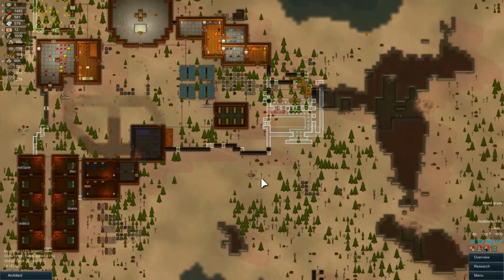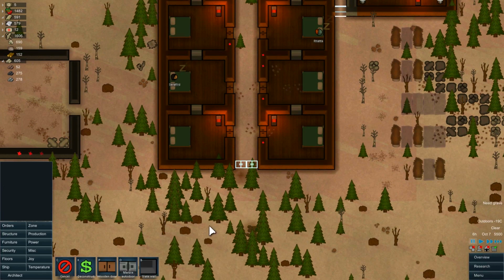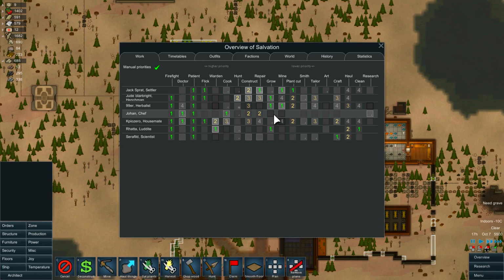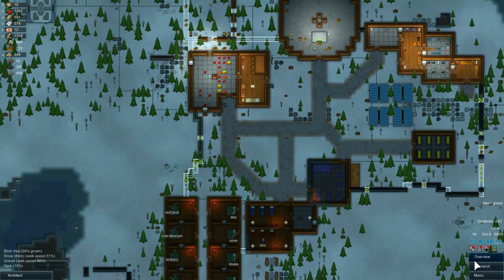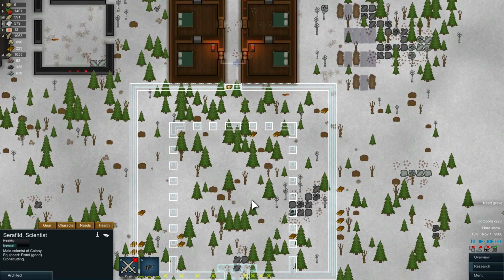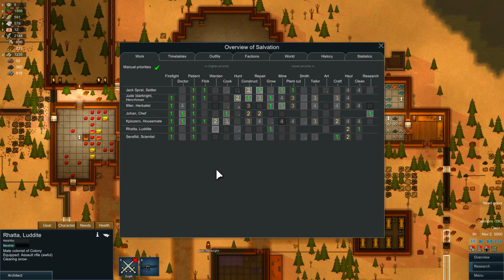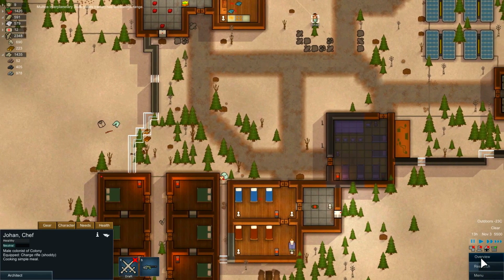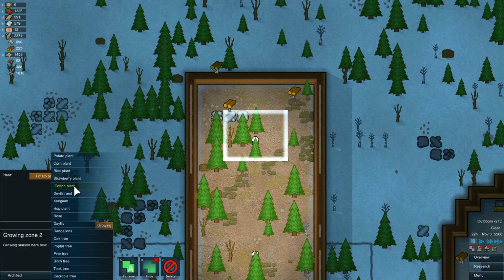Nice and Good and Cool | Rimworld Alpha 10 Part 15 (No Mods Let's Play)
We take advantage of calm times and modify our idea for a multiple-entry killzone. By modify, I mean remove. It was dumb. We instead focus on one killzone as before.

--- CONNECTIONS ---

--- ABOUT ---

Yeti plays Rimworld Alpha 10. This Let's Play is un-modded. Rimworld is a sci fi colony sim driven by an intelligent AI storyteller to balance action and drama. Rimworld gameplay is inspired by the space western vibe of Firefly, the deep simulation of Dwarf Fortress, and the epic scale of Dune and Warhammer 40,000.

Manage colonists' moods, needs, thoughts, individual wounds, and illnesses. Engage in deeply-simulated small-team gunplay. Fashion structures, weapons, and apparel from metal, wood, stone, cloth, or exotic, futuristic materials. Fight pirate raiders, hostile tribes, rampaging animals and ancient killing machines. Discover a new generated world each time you play. Build colonies in biomes ranging from desert to jungle to tundra, each with unique flora and fauna. Manage and develop colonists with unique backstories, traits, and skills. Learn how to play this deep game smoothly and naturally with its intelligent, reactive AI tutor.

--- LEGAL ---

Building: "Winter Chimes"
Ambiance I: "Somewhere Sunny"
Ambiance II: "Easy Lemon"